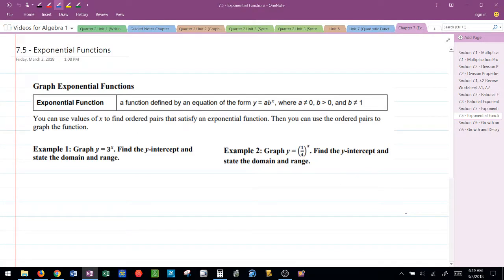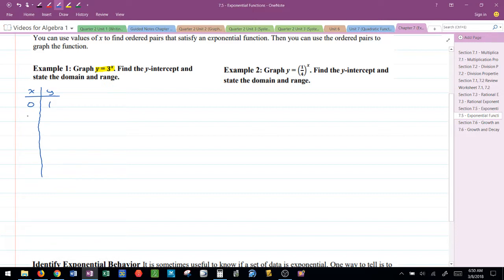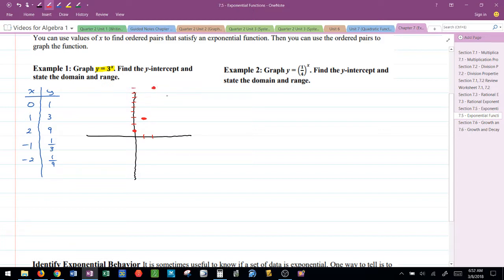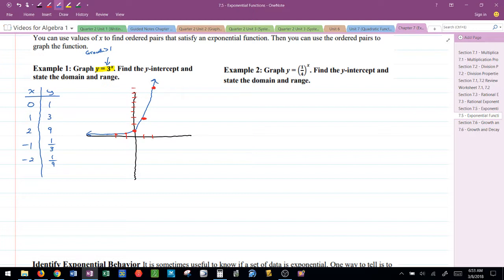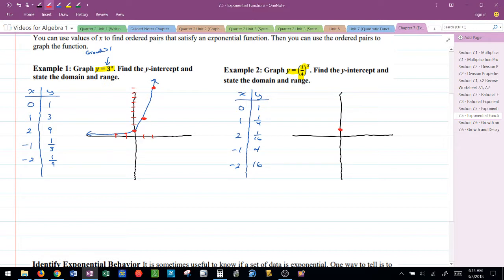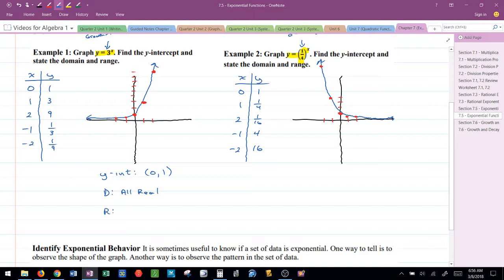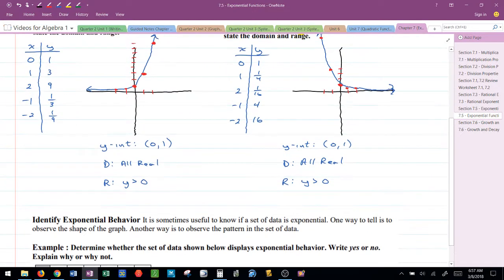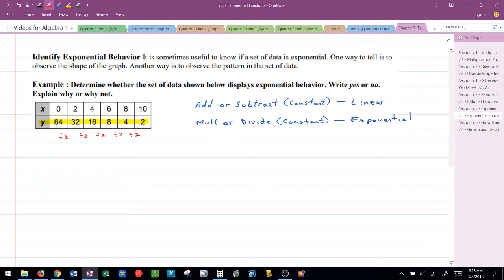Section 7 5 Video Exponential Functions Algebra 1